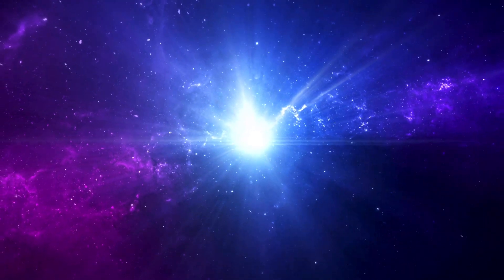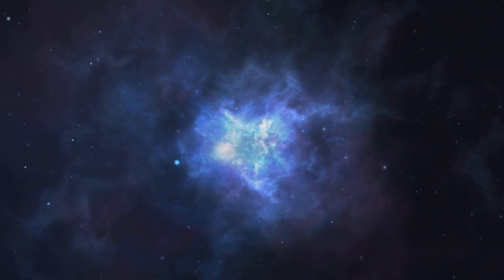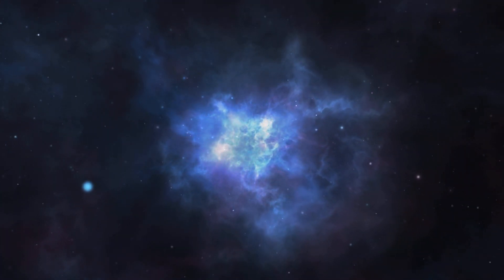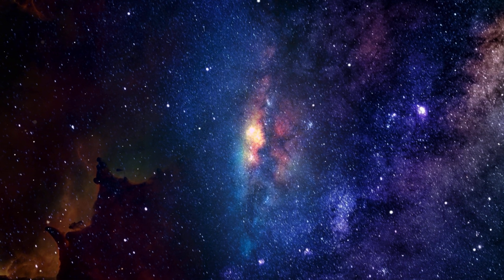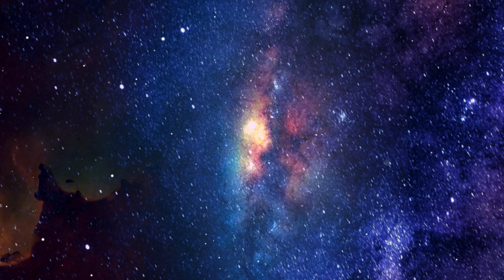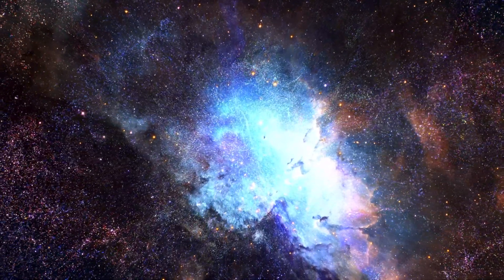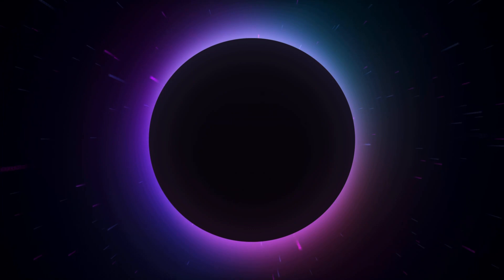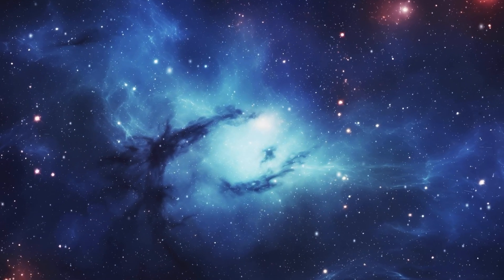The Big Bang and the Origin of the Universe: A Journey through Time and Theories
Welcome to our fascinating video about the Big Bang and the origin of the universe! In this detailed explanation, we will take you on an exciting journey through the beginnings of the universe, from the moments immediately after the Big Bang to the current theories about its formation.

Our universe began approximately 13.8 billion years ago with a tiny, hot, and dense point often referred to as a "singular point." From there, a rapid expansion known as inflation started, exponentially enlarging the universe. During this expansion, the universe cooled down, allowing for the formation of elementary particles such as protons, neutrons, and electrons.

About 380,000 years after the Big Bang, the universe reached sufficient expansion and cooling for atoms to form. This process of recombination led to the release of light, which is observed today as cosmic background radiation.

After recombination, it took several hundred million years for the first stars and galaxies to form, and the universe became transparent again. We will also explore the formation of our own Milky Way and our solar system, which emerged from a massive cloud of gas and dust.

In addition to the Big Bang, we will discuss some of the most well-known theories about the origin of the universe. These include the multiverse theory, which postulates the existence of multiple universes, the cyclic universe model, proposing an endless cycle of expansion and contraction, quantum gravity and loop quantum gravity, aiming to unify gravity with the principles of quantum physics, and the ekpyrotic theory, based on collisions of "brane" objects in higher-dimensional spacetime.

We invite you to join us on this fascinating journey through space and time as we explore the mystery of the origin of the universe. Thank you for your support!